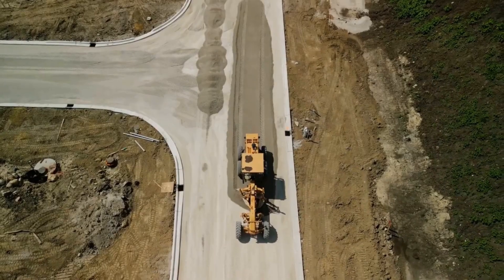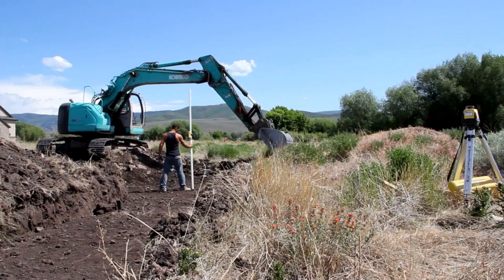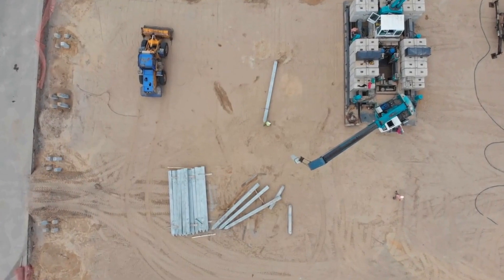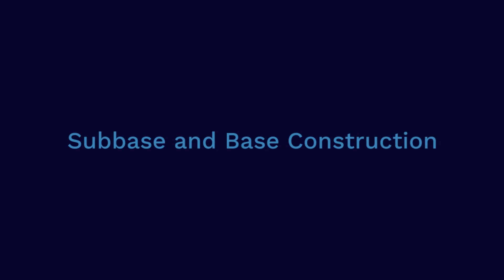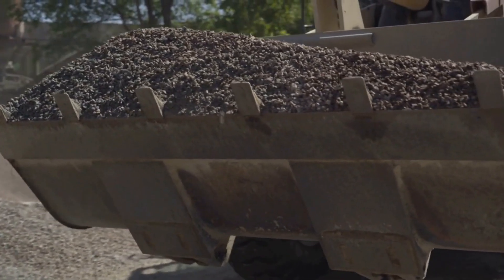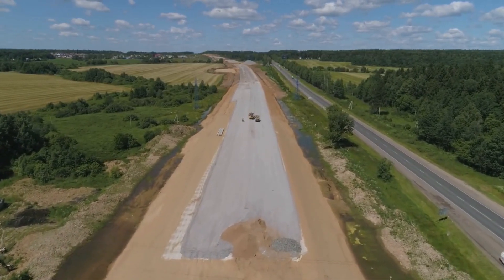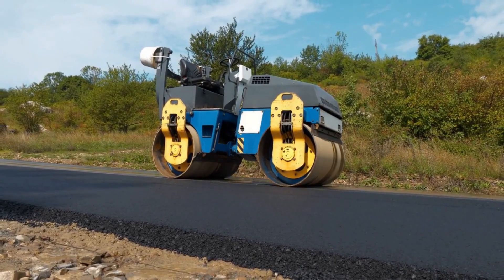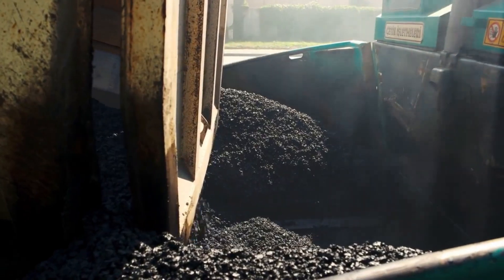How Modern Technologies Change the Way of Road Construction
Step into the world of modern road construction and witness the cutting-edge technologies that shape our highways. From the initial groundwork to the final layers of asphalt, this captivating journey unveils the secrets behind the construction process.
Discover the intricate layers that compose a robust road. Explore the foundation layer, designed to provide stability and support, followed by the subbase layer that ensures proper drainage and prevents settling. Witness the binder layer, expertly crafted to withstand heavy traffic and extreme weather conditions. Finally, the wearing course layer, the visible surface that offers a smooth and skid-resistant driving experience.
Delve into the realm of asphalt machines and witness their crucial role in transforming raw materials into high-quality road surfaces. From asphalt pavers that meticulously lay and compact the asphalt mixture, to asphalt recyclers that promote sustainability by reusing old materials, these machines are the backbone of efficient road construction.
Embrace the advancements in technology that have revolutionized the road construction industry. Experience the precision of laser-guided grading systems, optimizing the accuracy of grading and leveling. Unleash the power of intelligent compaction equipment, which uses integrated sensors to ensure the ideal density of each layer. Explore state-of-the-art GPS-based surveying and mapping techniques that facilitate precise road alignments and reduce construction time.
See this enlightening journey through road construction and highway development, where modern technologies, meticulous layering, and the mastery of asphalt machines converge to create the backbone of our transportation networks. Gain a newfound appreciation for the complexity and innovation involved in constructing the vital pathways that connect our world